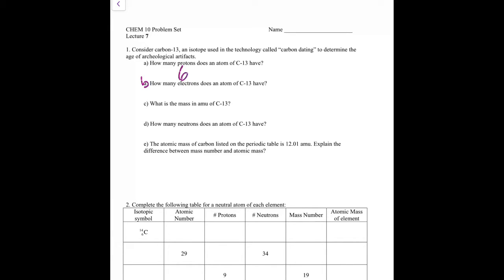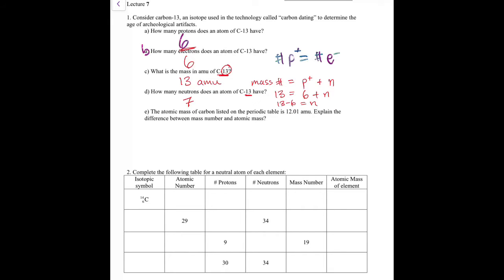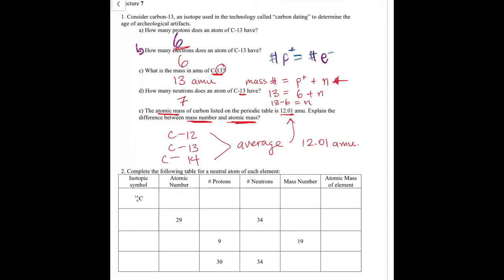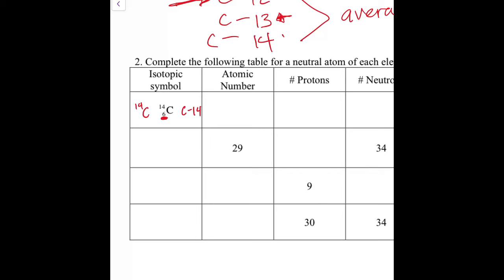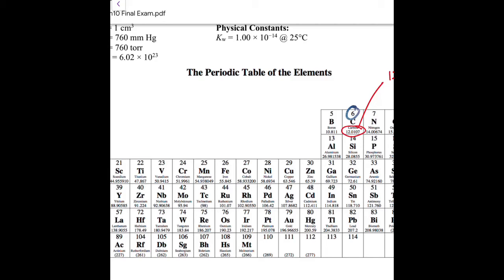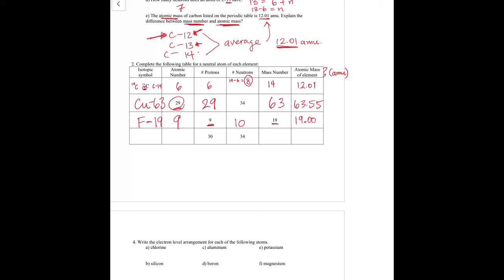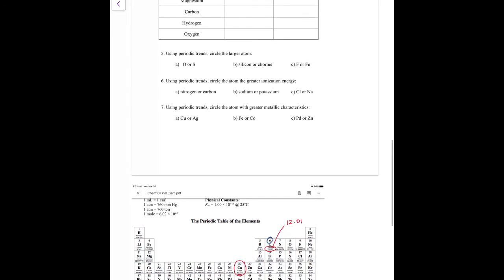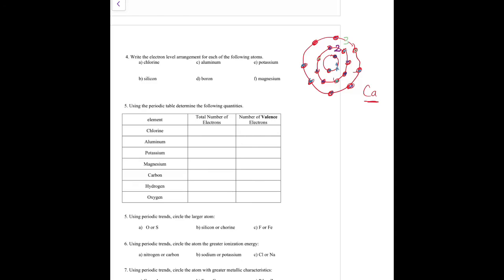Chem 10 PS Lecture 7 Part 1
Isotopes and electron arrangement